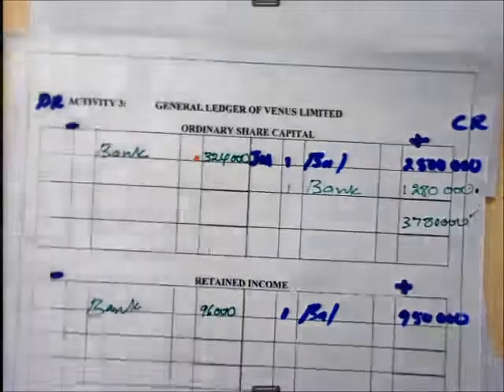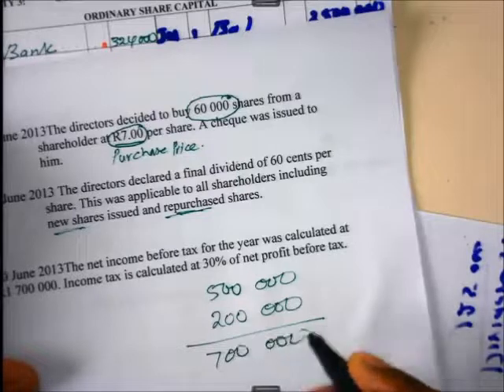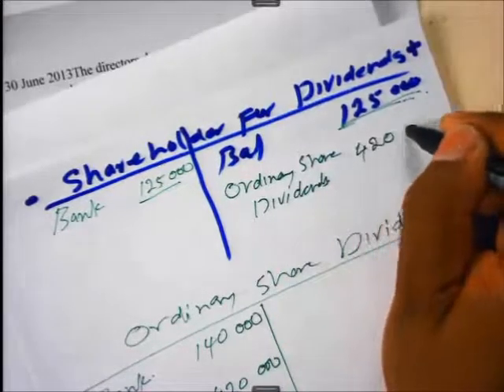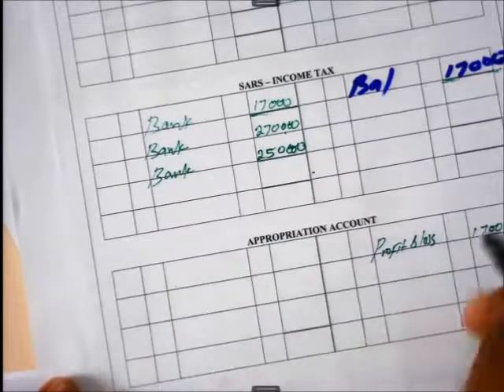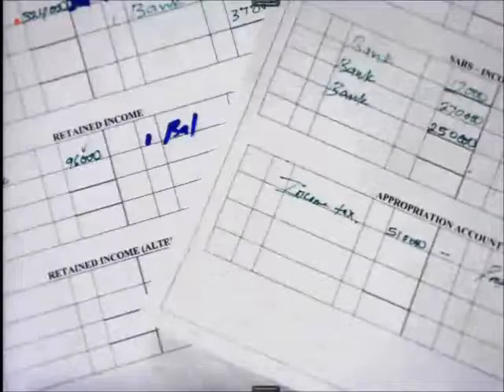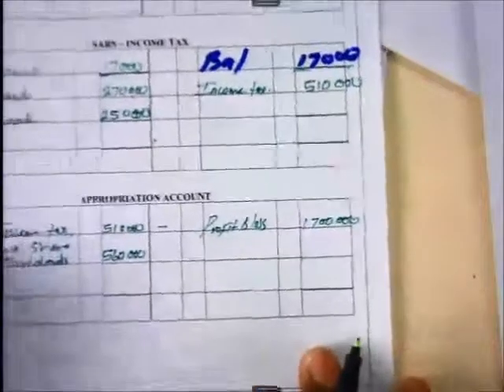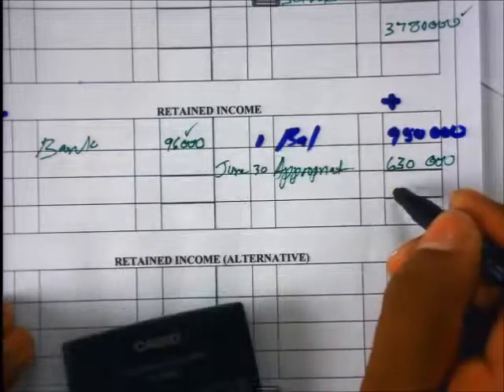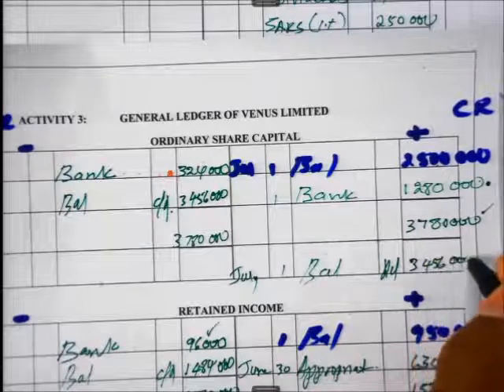1 E Acc Company ledger, OSC & ratained income03